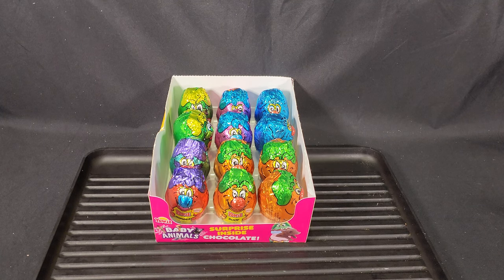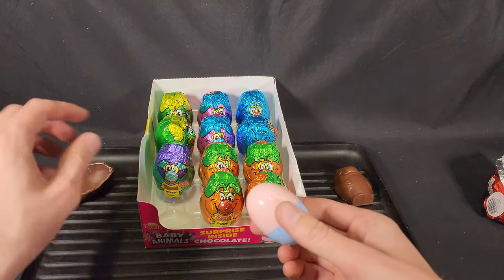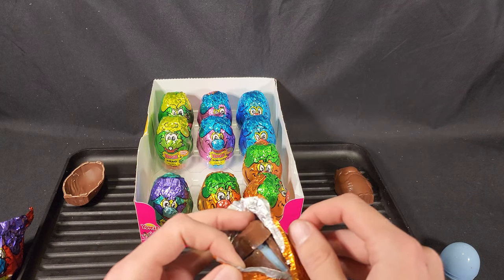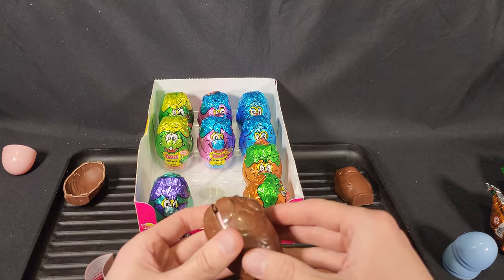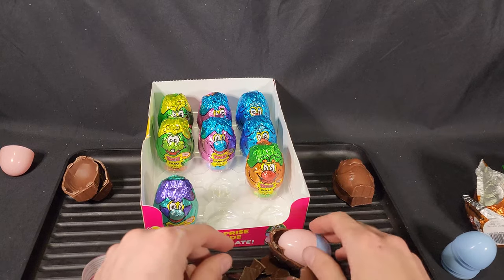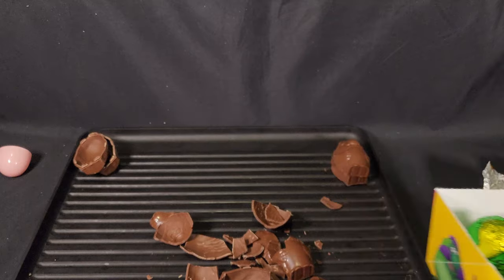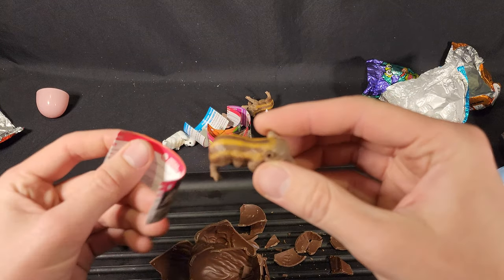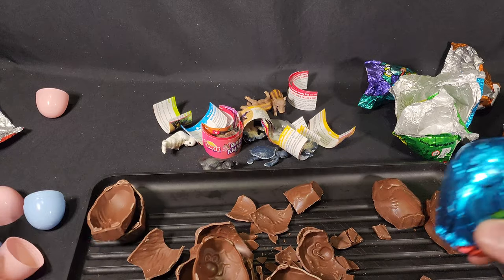Unboxing: 12 Yowie Surprise Chocolate Eggs- Baby Animals Series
In this video I unbox 12 yowie surprise chocolates eggs baby animals series